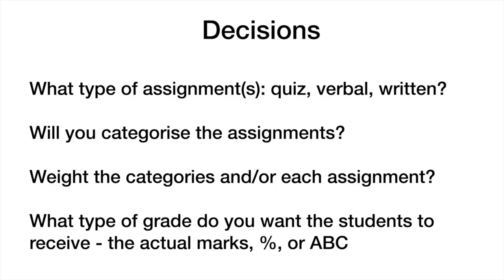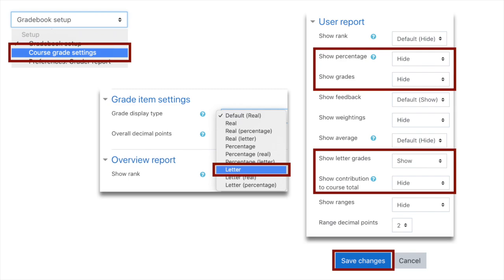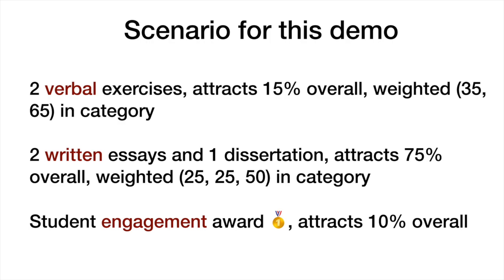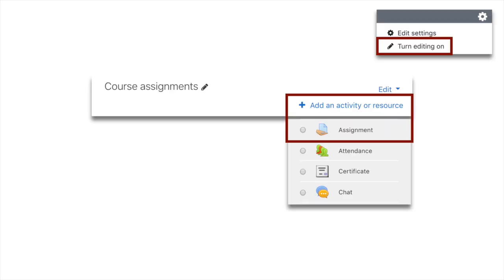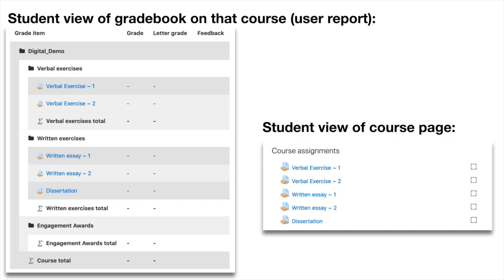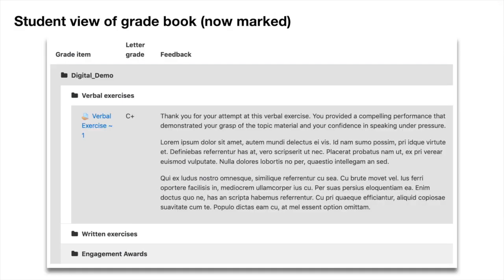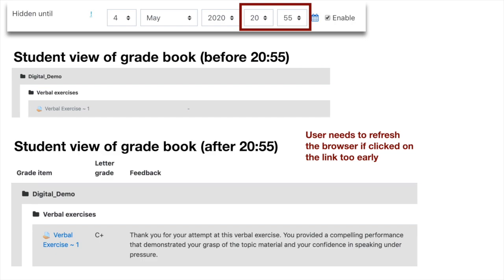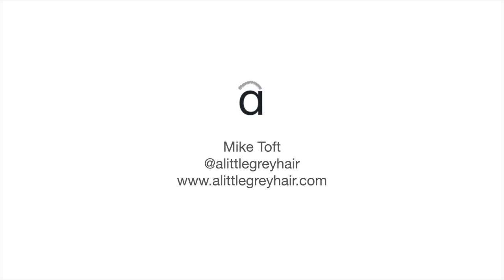Moodle Gradebook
This tutorial demonstrates how to set up  Moodle Gradebook (or grade book) and how to reveal student results both manually and by date and time.